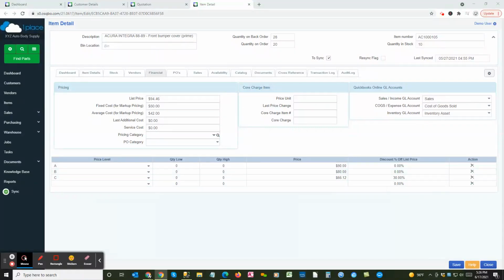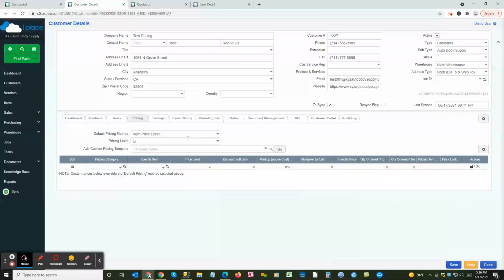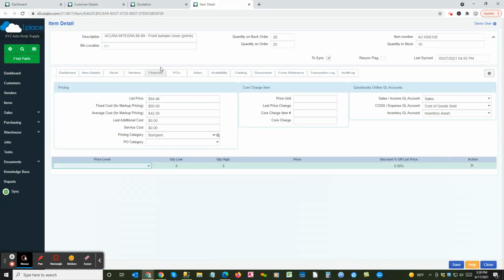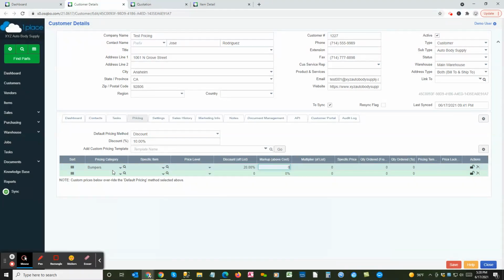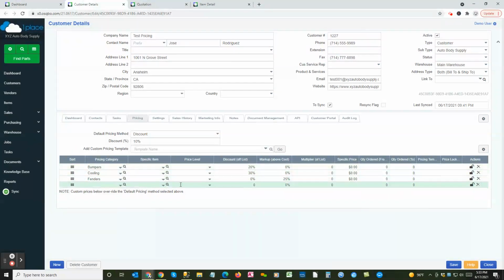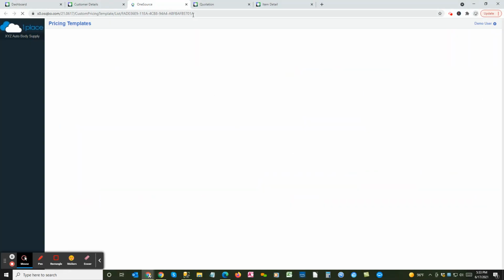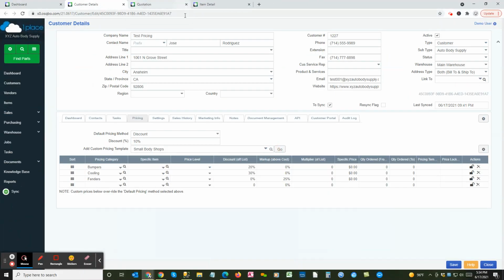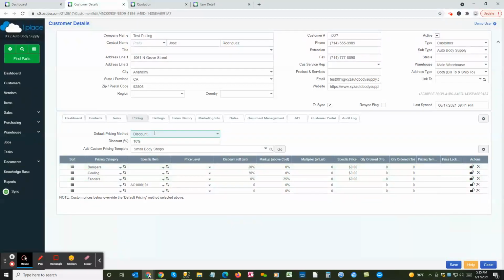1place Cloud Training 102.2 - How to automatically price parts using Custom Pricing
How to automatically price parts using Custom Pricing